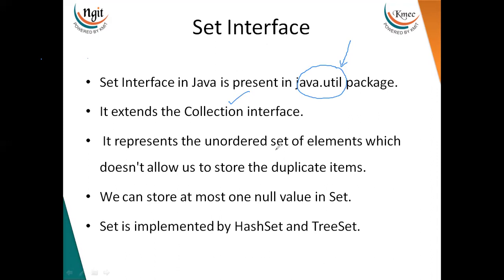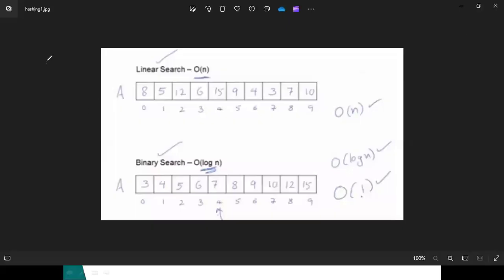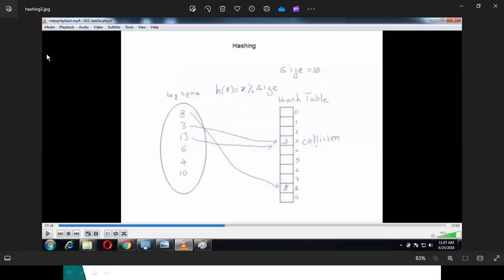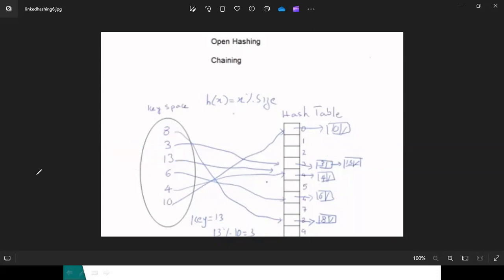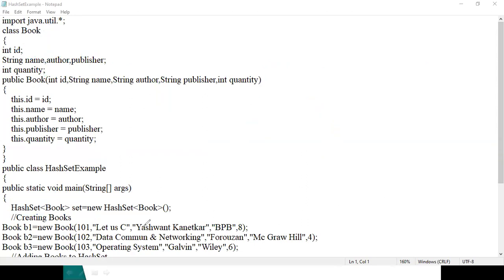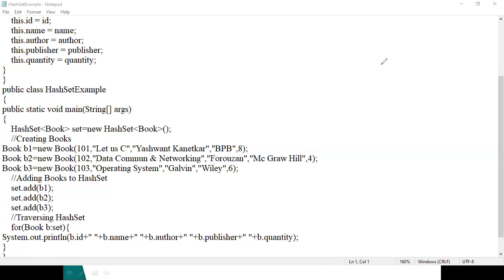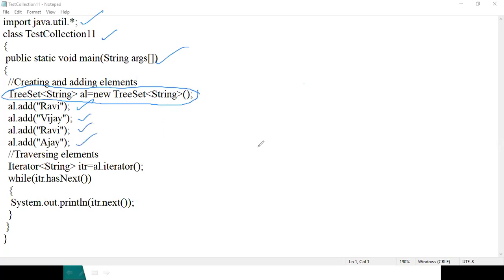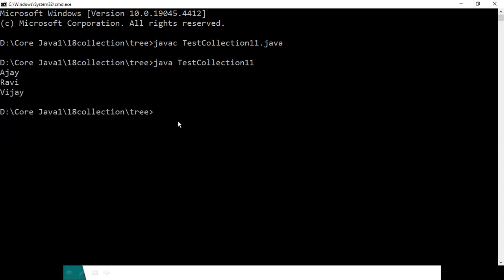3.2.1 Set Interface Hash Set and Tree Set classes